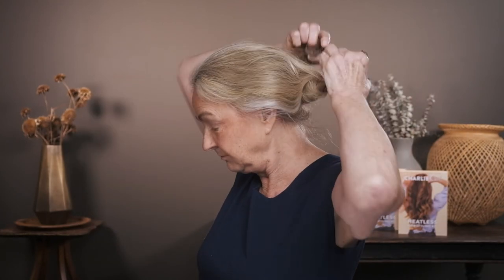Eco-Entrepreneur Kris Akins | CharlieCurls Anytime, Anywhere Heatless Hairstyling for Active Women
By eco-entrepreneurs & enthusiasts, for eco-enthusiasts, our mission at CharlieCurls is to be an engine of change by empowering all girls with longer hair with a simple stress-free heat-free solution to easily manage hair in a comfortable, earth-conscious and healthier way, while still looking good during outdoor or indoor activity and giving amazing results, creating space and time for more impactful things in life! Our aim is to change the way girls style and care for their hair, no longer are they beholden to needing time, single-use plastic products, electricity and patience to get great hair! {Girls and women of all ages can even style hair during fun adventure activities.}

Our heatless original CharlieCurls eco-styler is plastic-free, as is our bamboo Wooden Comb, and our durably-made Magic Mister is refillable - not single use plastic - and allows others to stop buying single-use styling product bottles, they can just use ours with water! Called the “cleanest and greenest hair styling routine” at ShiftCon 2020, our style hair anytime, anywhere complete system also aids in improving overall hair health and is sustainably-minded and eco-friendly, decreasing the environmental footprint by those that use our approach!

“I use mine every single day!” - Carissa Bonham of Creative Green Living, ShiftCon Award Winner ‘19

When you learn to use CharlieCurls, it can completely change your hair care and styling routine, saving your time and your hair from unnecessary heat damage, harsh styling products and over-washing!

❤ No Heat
❤ No Harm
❤ No Hassle
❤ No Headache